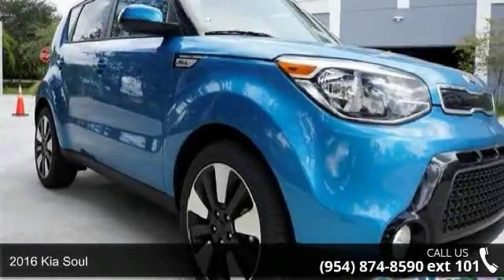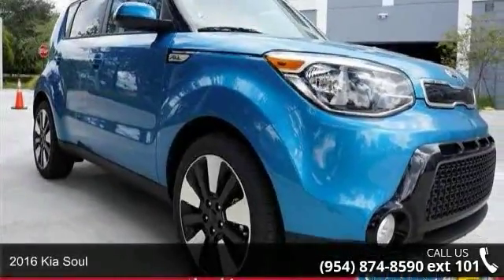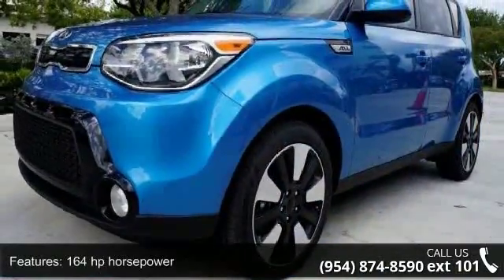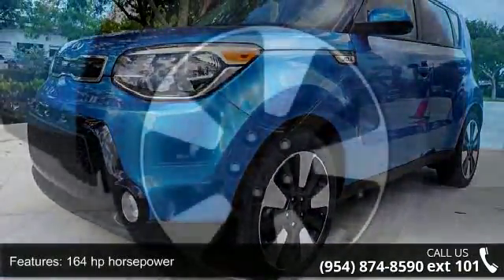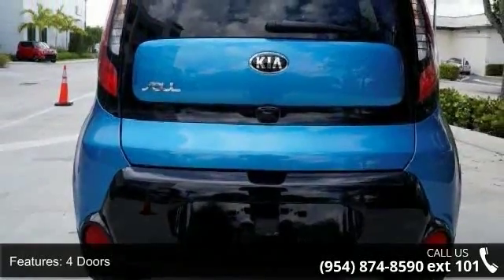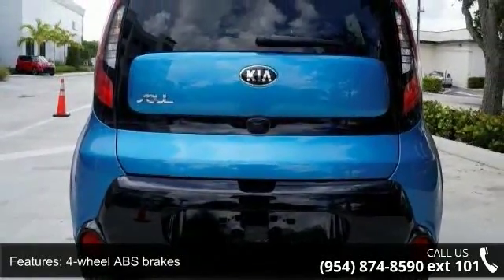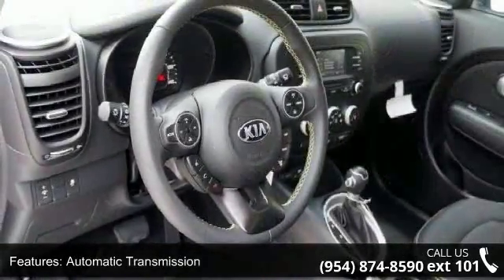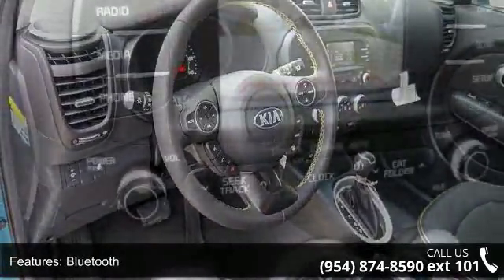2016 Kia Soul - Gunther Kia of Fort Lauderdale - Fort La...